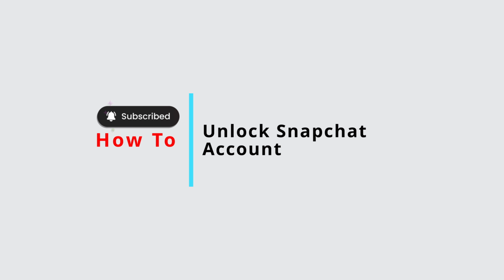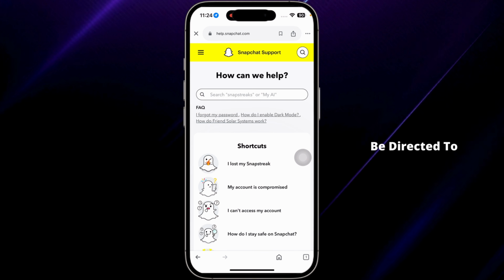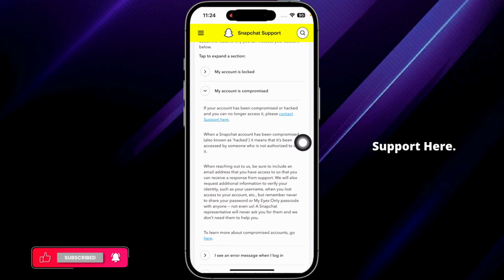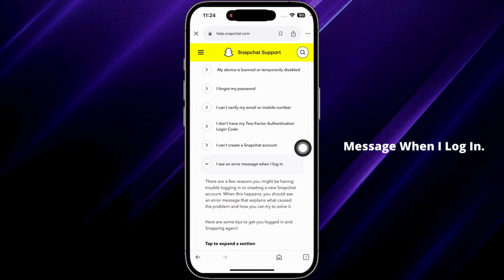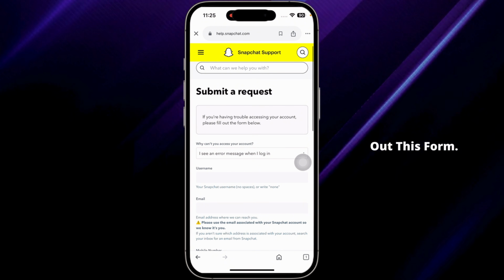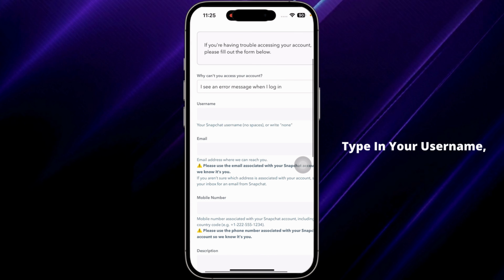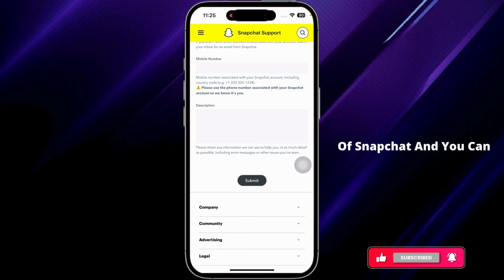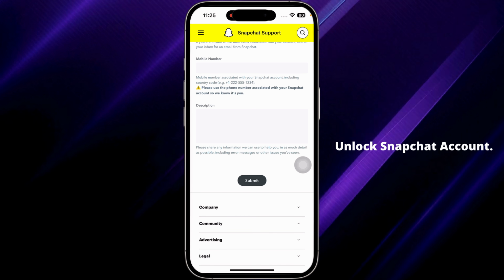How To Unlock Snapchat Account 2026 [Temporary & Permanently] | Appeal Locked Account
Is your Snapchat account locked? This step-by-step guide for 2026 will show you how to unlock a temporarily or permanently locked Snapchat account and appeal a locked account to regain access. Whether your account was locked due to security reasons, third-party apps, or violations, this tutorial will help you fix it.

What You'll Learn in This Video:
✅ How to unlock a temporarily locked Snapchat account
✅ Steps to appeal a permanently locked account
✅ Fixing issues if Snapchat says your account is locked
✅ How to prevent your Snapchat account from getting locked again

A locked Snapchat account can be frustrating, but this guide will help you restore access quickly and prevent future account locks.

Chapters:
0:00 - Introduction
0:10 - How To Unlock Snapchat Account